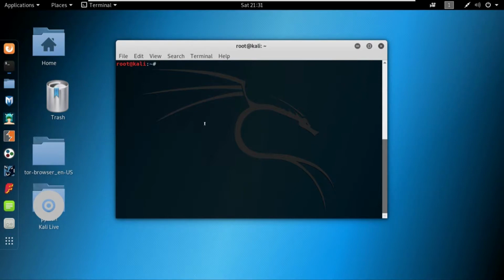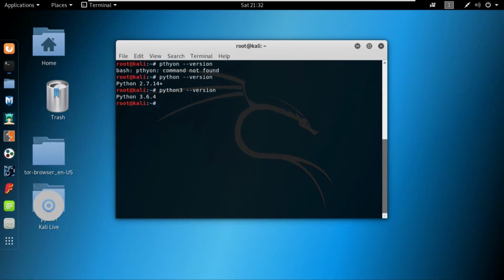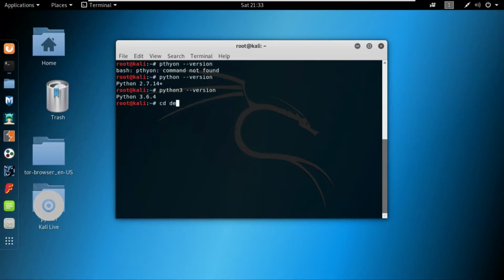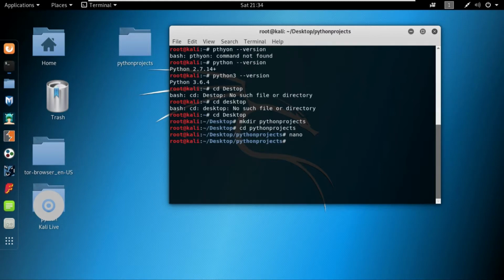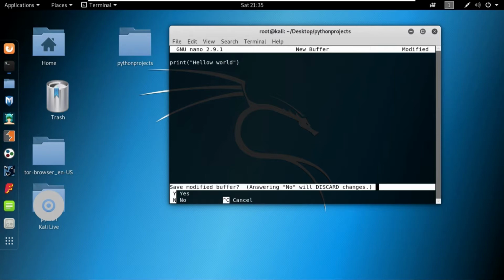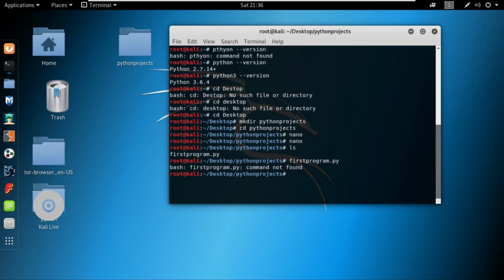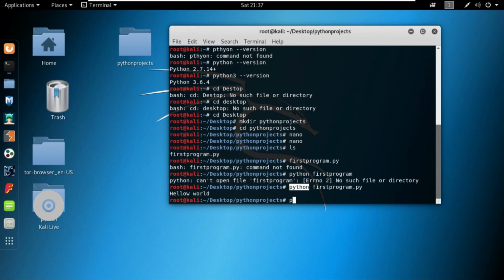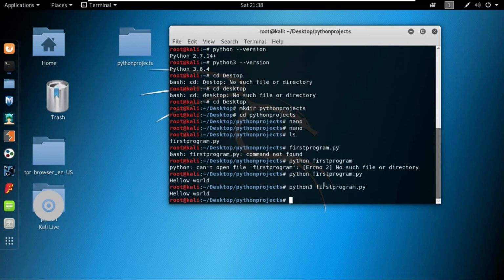Difference Between Python 2 and Python 3 and Writing your first Program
In this video you will learn the difference between Python 2 and Python 3 and you will also learn how to write your first program in Python 2 and Python 3 so we will go into its deep details how they differ from each other and what's best for you..

● What is Python 2
● What is Python 3
● Difference Between Python 2 and Python 3..
● How are they different from each other.
● Which one you should use in your project...